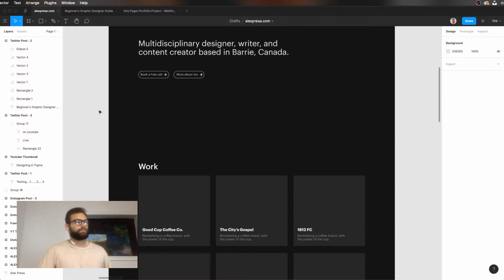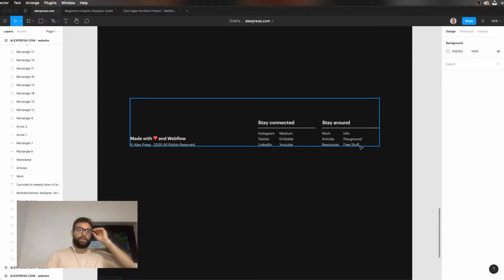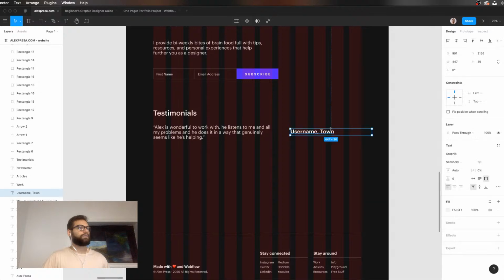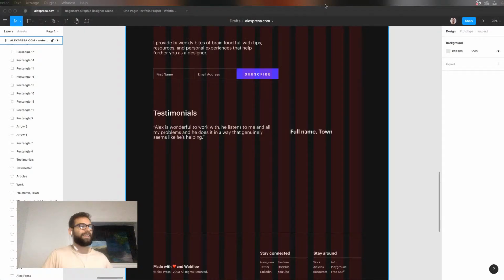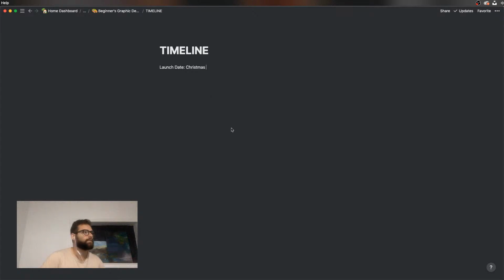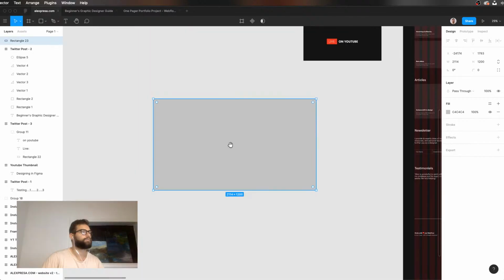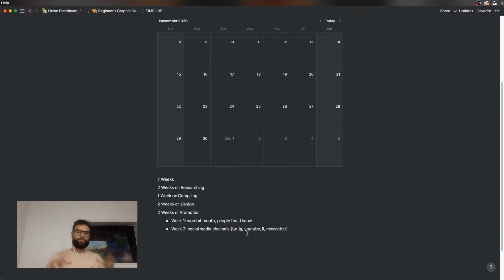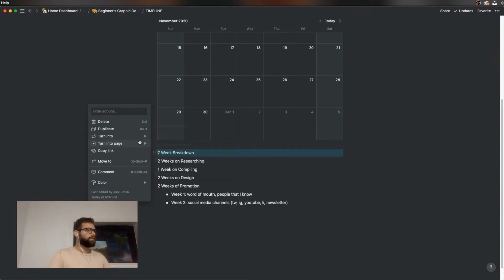*LIVE: Designing in Figma & Planning in Notion